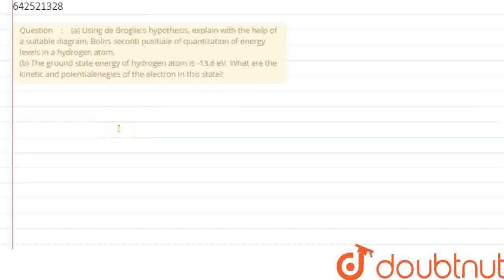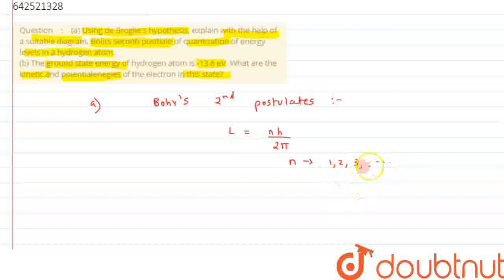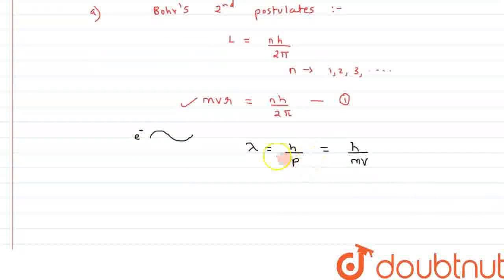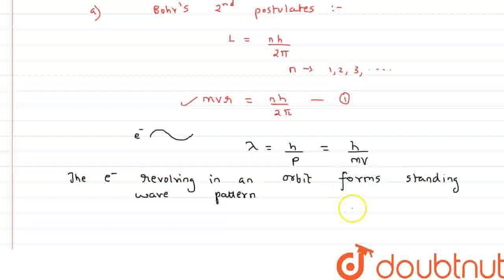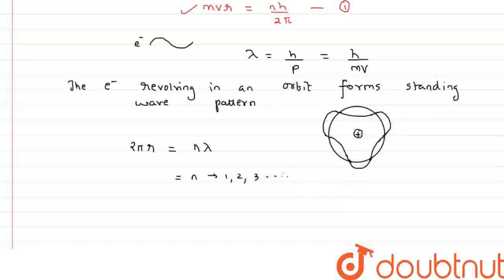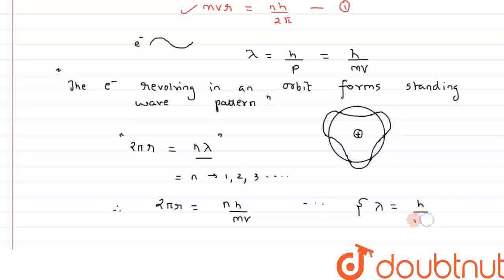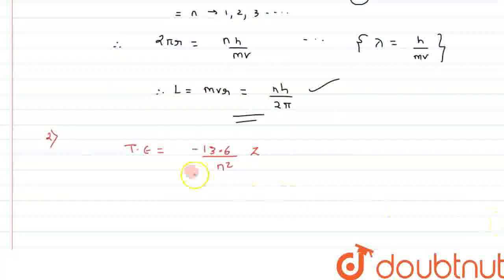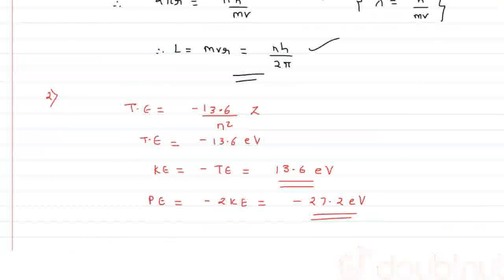(a) Using de Broglie\'s hypothesis, explain with the help of a suitable diagram, Bolirs seconti ...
(a) Using de Broglie\'s hypothesis, explain with the help of a suitable diagram, Bolirs seconti pusitiaie of quantization of energy levels in a hydrogen atom. (b) The ground state energy of hydrogen atom is -13.6 eV. What are the kinetic and poientialenegies of the electron in this state?
Class: 12
Subject: PHYSICS
Chapter: XII BOARDS
Board:CBSE

👉 Have Any Query? Ask Us.